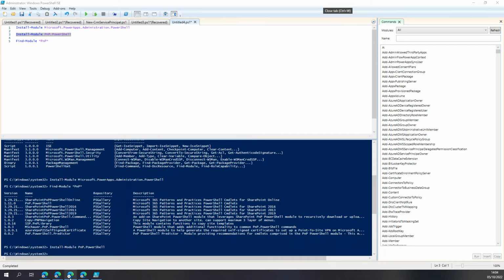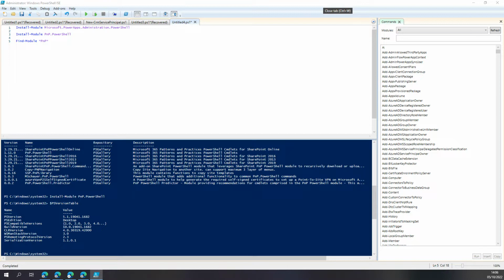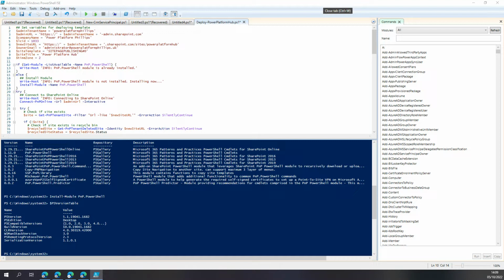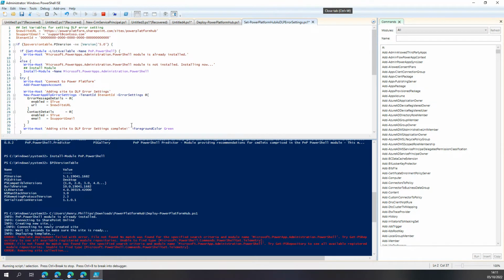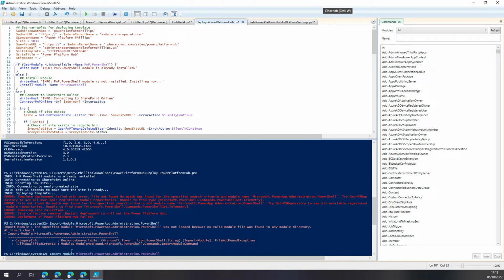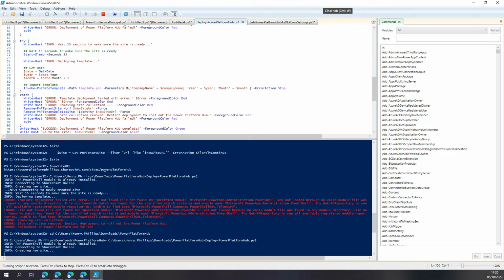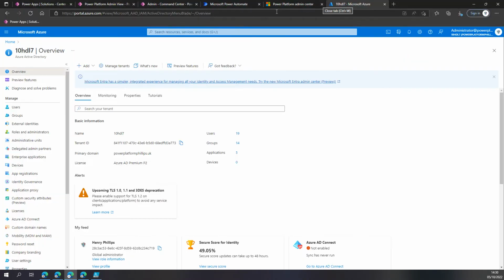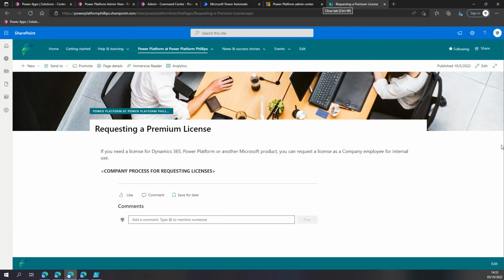Power Platform - Internal Hub Site (Setup and Quick Glance)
Microsoft Power Platform Internal Hub Setup and First Glance